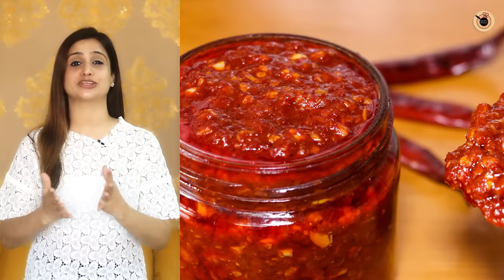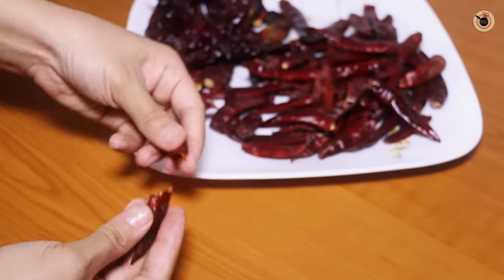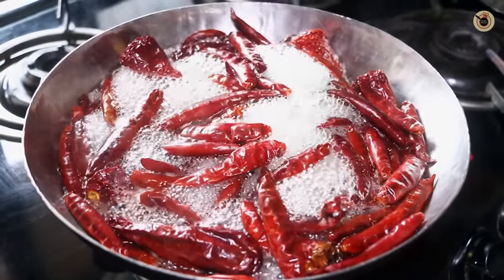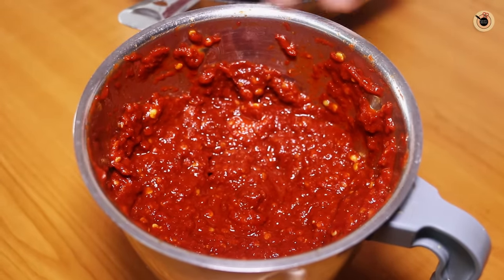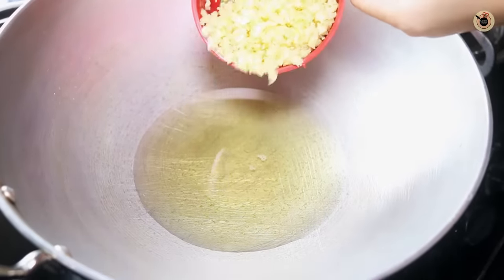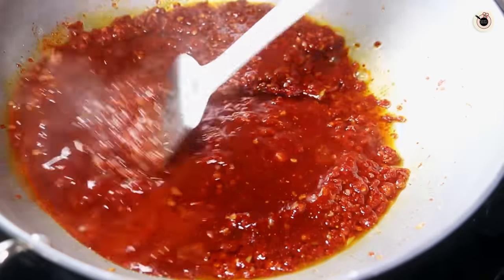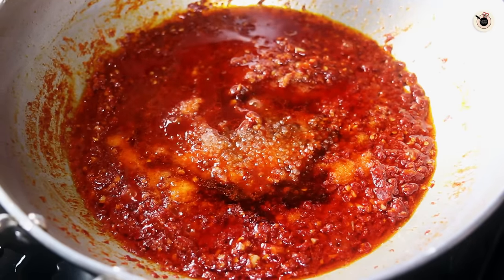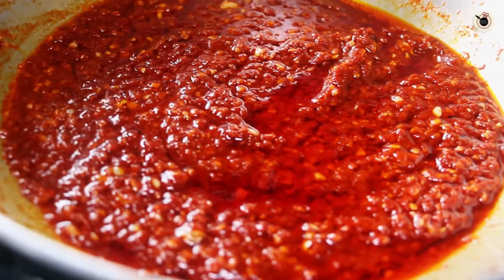Schezwan Sauce Recipe | Homemade Schezwan Sauce | Chinese Sauce | Kanak's Kitchen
Presenting you Schezwan Sauce Recipe. Homemade Schezwan Sauce. Do give a big like to this recipe in case you liked it, also please do share with maximum friends as possible. I love to read all your comments and questions. In case you have any questions, provide me in the comments section.

INGREDIENTS:
100 gms dry red chillies
 50 gms kashmiri/bedki red chillies
 7-8 tbsp oil
 1/2 cup finely chopped garlic
 4-5 tbsp finely chopped ginger
 salt
 1tsp soy sauce
 1 tsp sugar
 3 tbsp vinegar
 2-3 tbsp tomato sauce